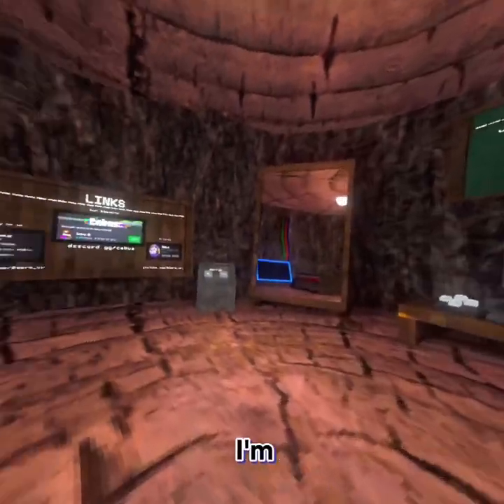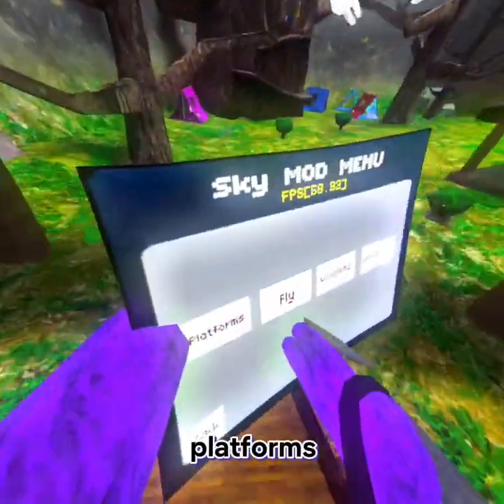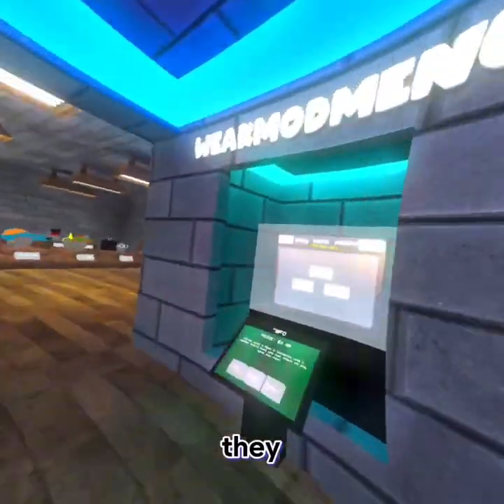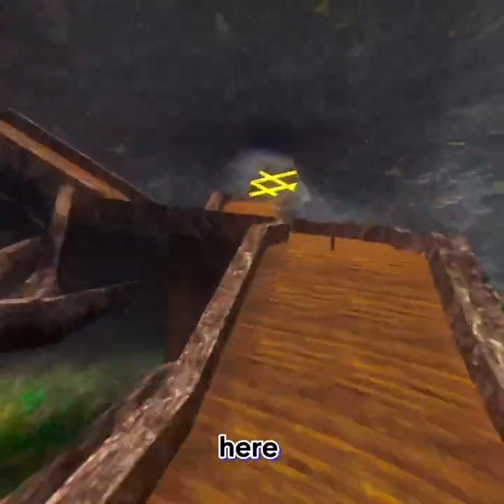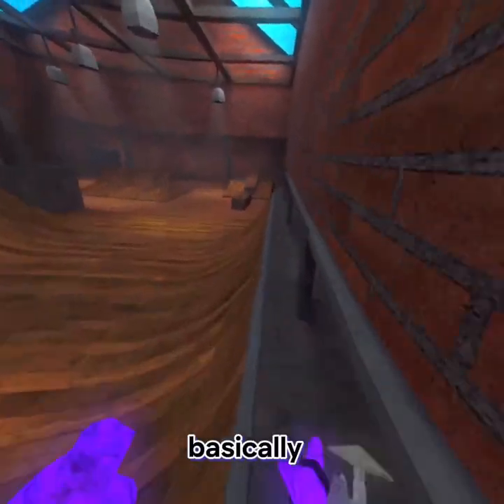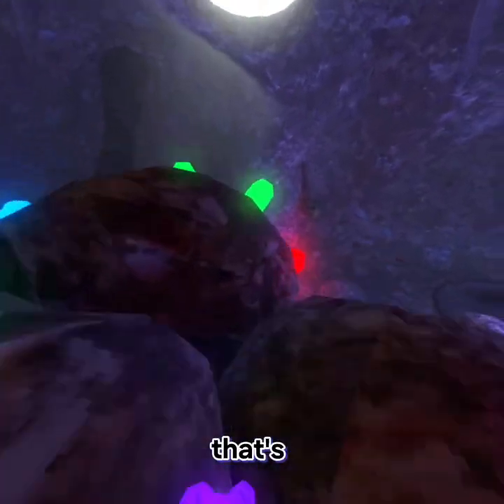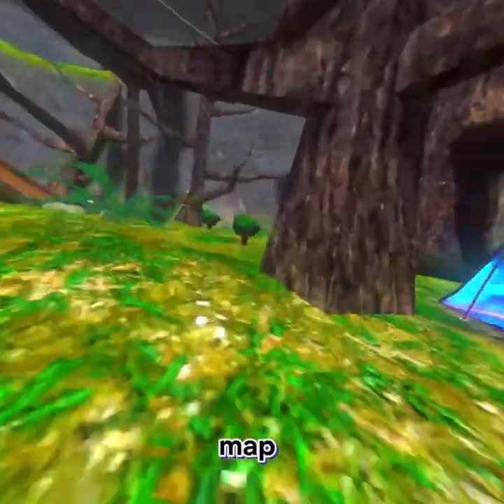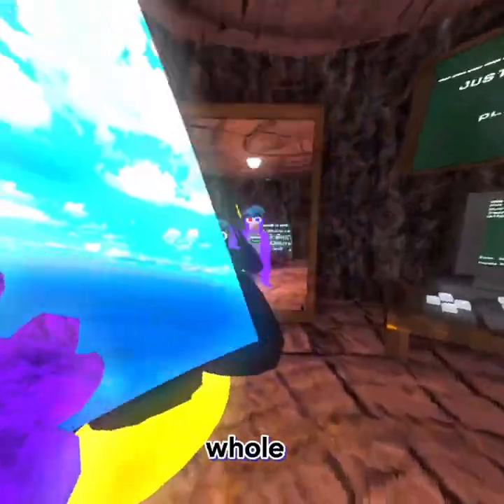CEBUS!!!! vr gtagfangame gorillatagfangame cebus cebusvr vr gameplayreview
In this video, I’m reviewing Cebus. It is a virtual reality gorilla tag fan game with loads of fun and excitement!!! You can play a wide variety of game modes from horror to pvp! If you download this fantastic game, make sure to have a ton of fun!